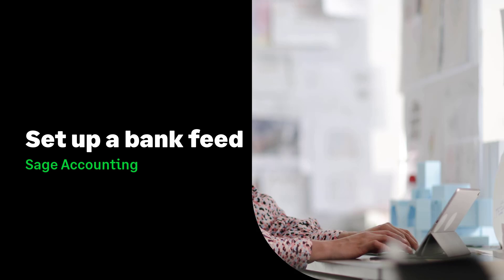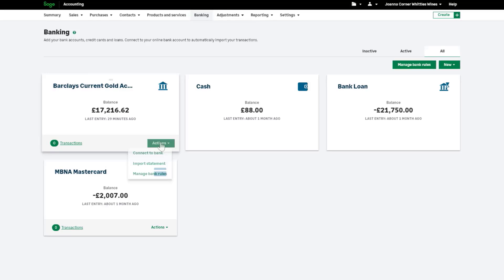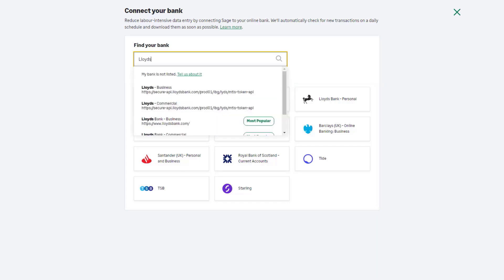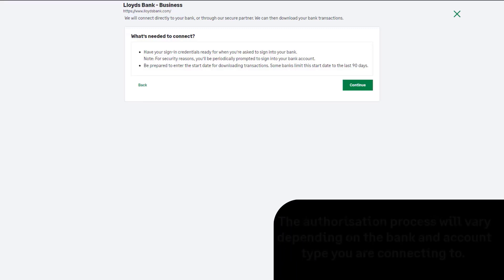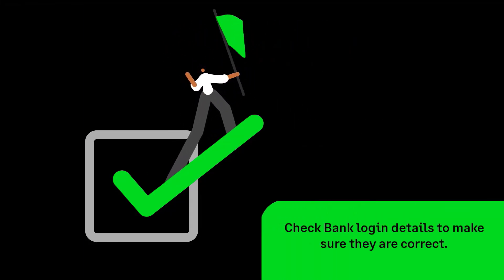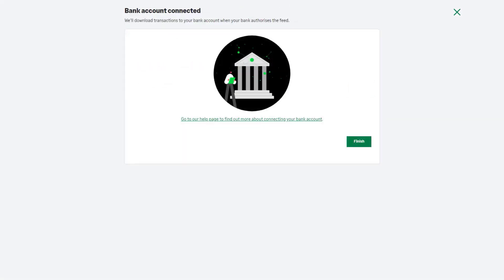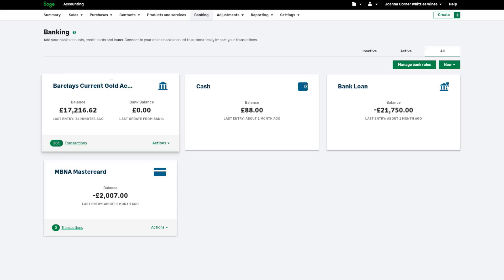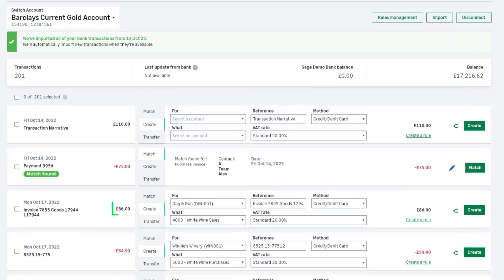Sage Accounting (UK) - Set up bank a bank feed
Learn how to connect your bank account to Sage Accounting to automatically import transactions and automate your processes.

0:00 Intro
0:07 Connect bank account
1.08 Process downloaded transactions
1:35 Further help